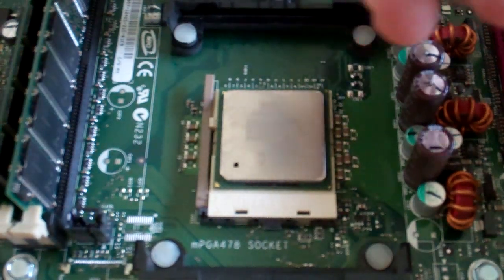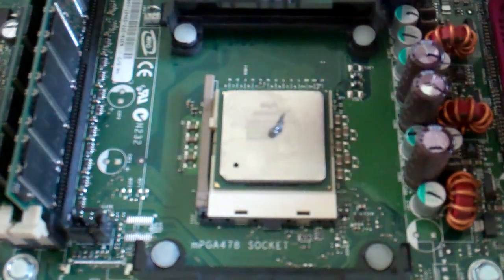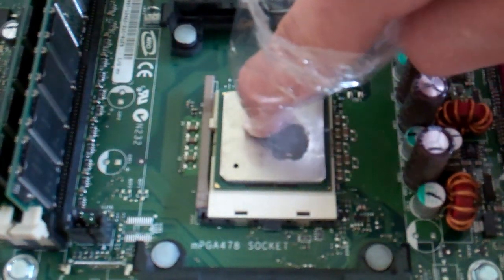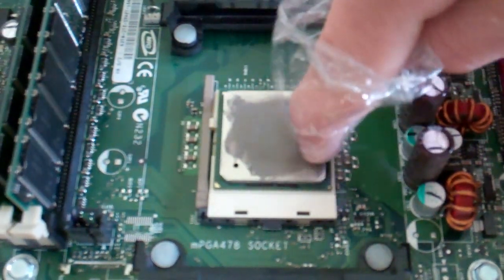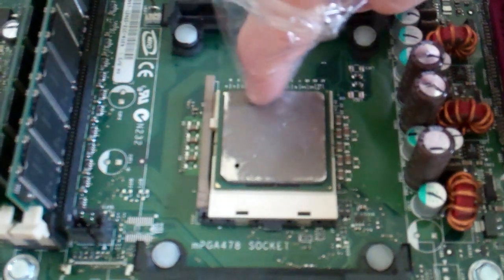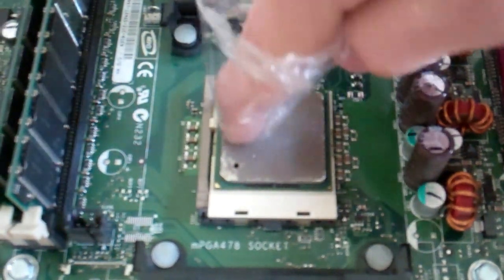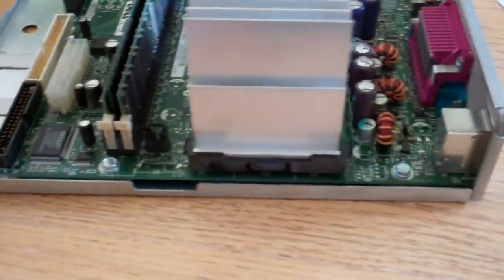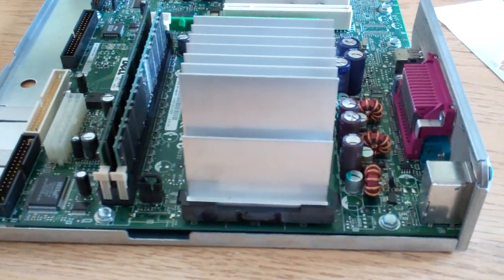"How To Apply Thermal Paste"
Hey guys, got a video hear showing you the best way to apply thermal paste. There are many ways out there and I've found this is one of the best ways to get the best head dispersion. Thanks for the su